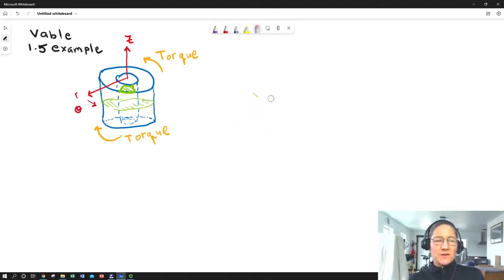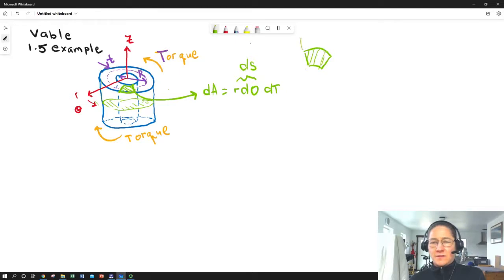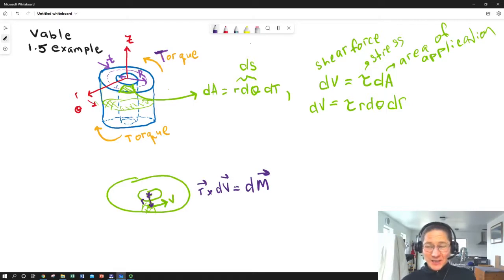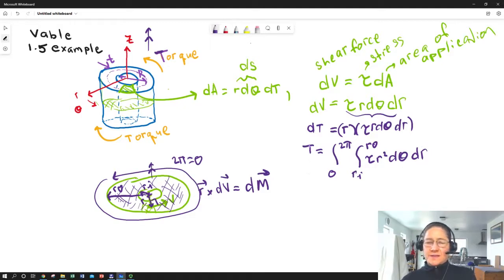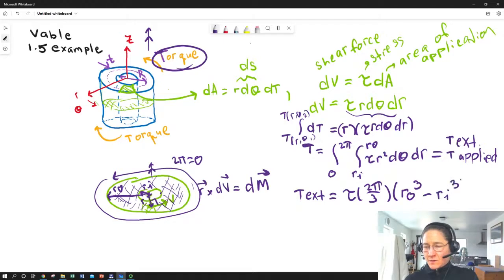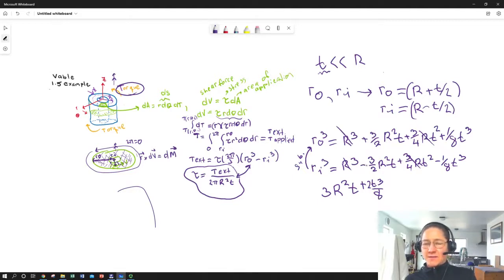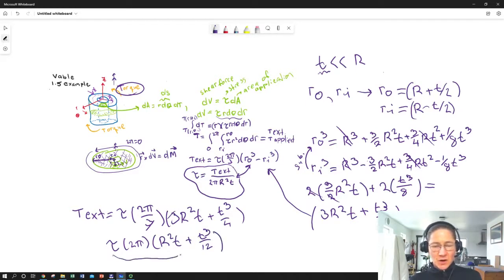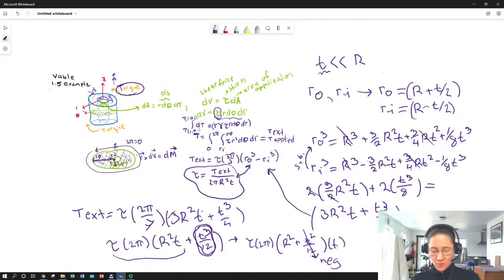Torque vs Shear Stess Thick vs Thin Cylinder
Derivation of average shear stress vs. torque considering thick vs. thin-walled hollow cylinders.